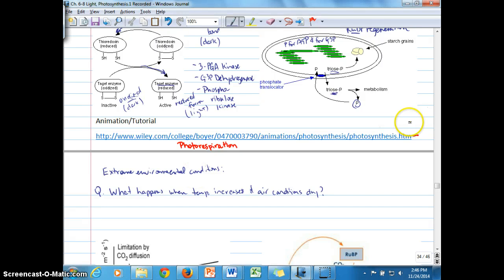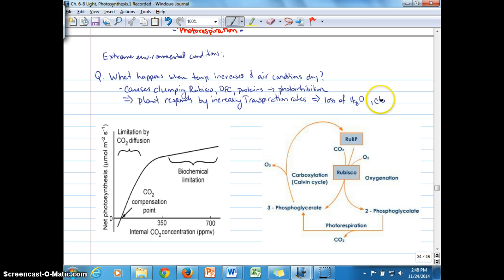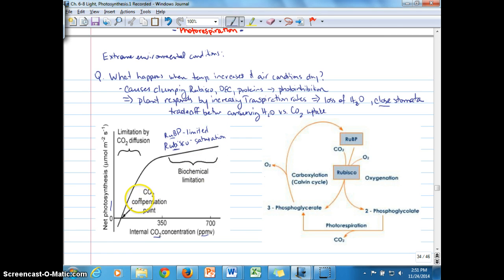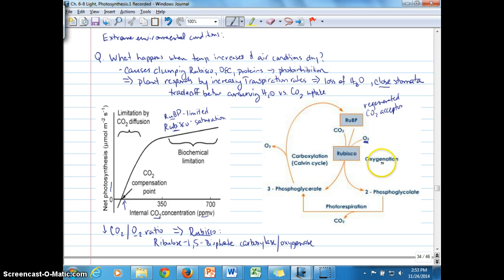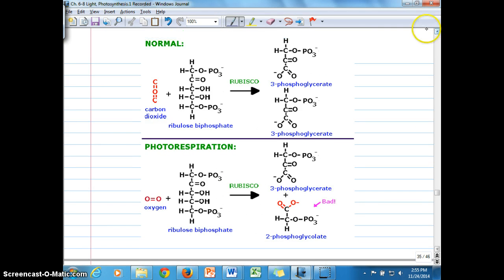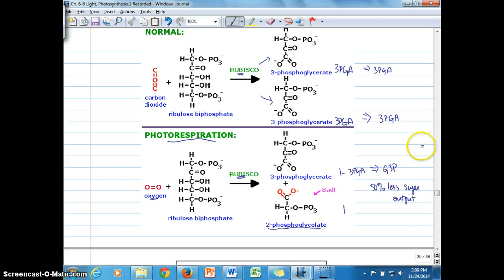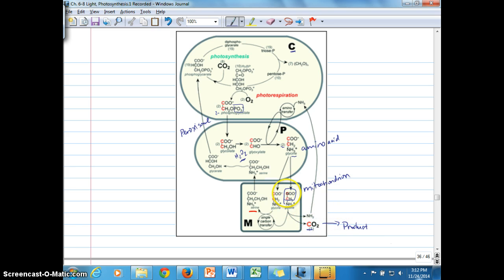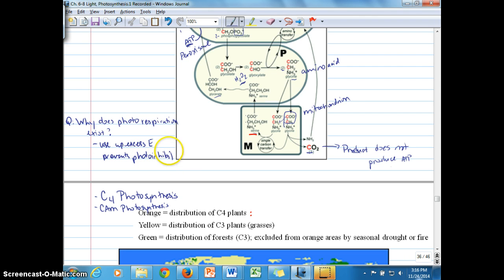Ch. 8 Photorespiration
Reviews concepts associated with photorespiration: pathway, advantages, and costs